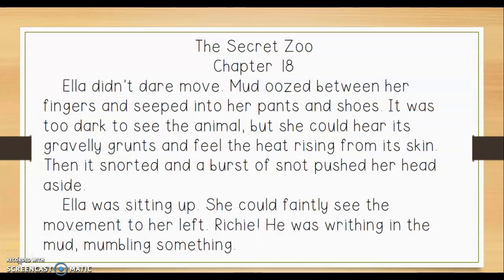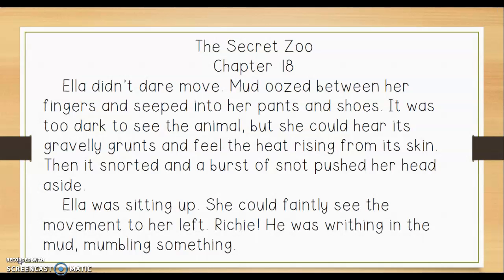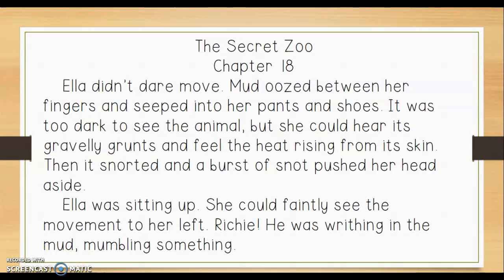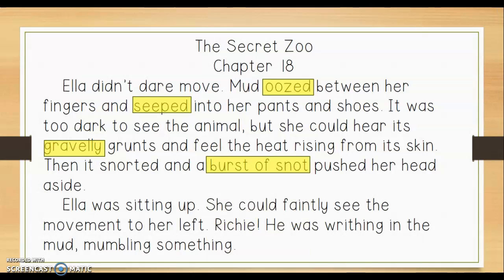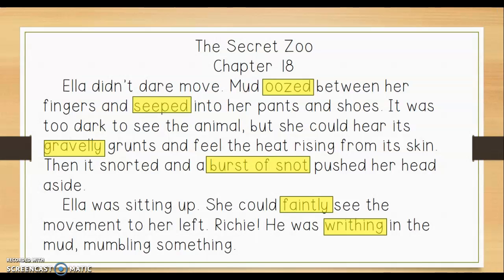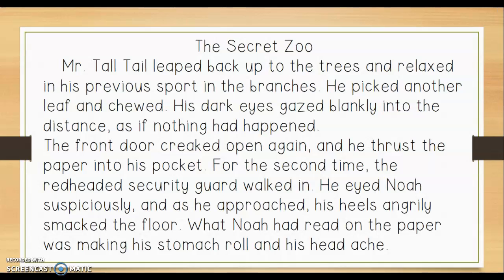Sensory Word Hunt Practice